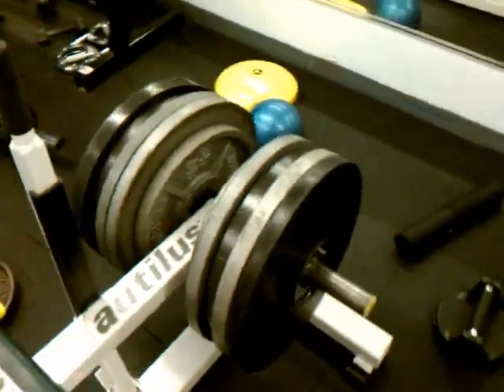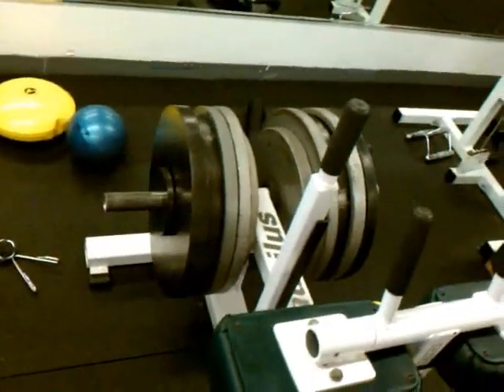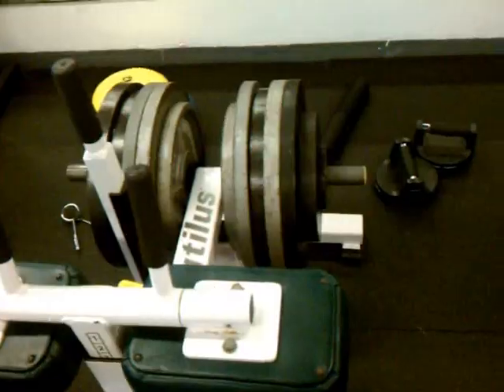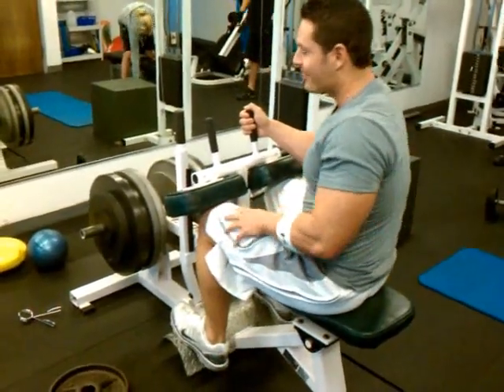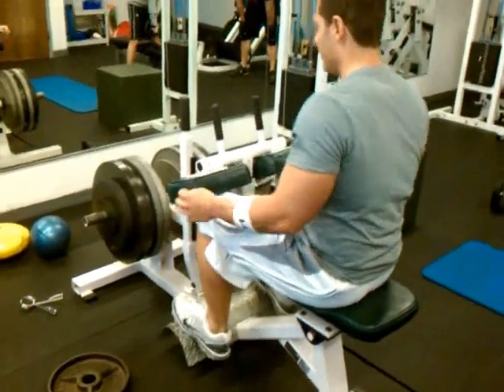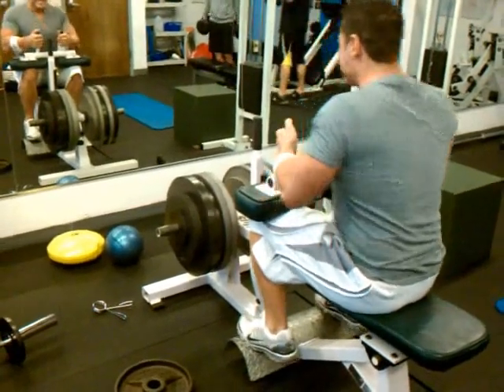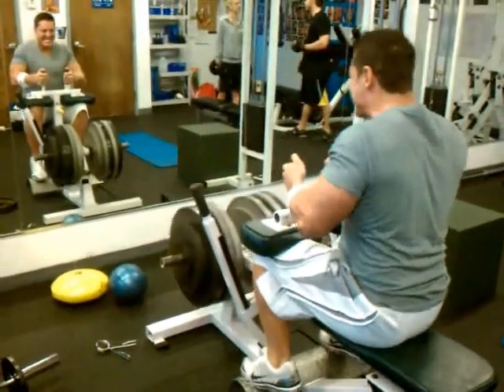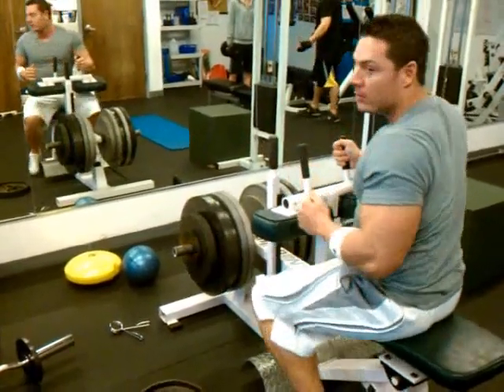Strongest Calves in the Business Insane 500 lb Seated Calf Raises-Personal Trainer Micah LaCerte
Did 3 sets of super heavy calf raises.  First 450 for 8 reps, then a 500 lb for 3 reps last set was not video taped but did 500 lbs for 5 reps.  This is the heaviest I have ever done.